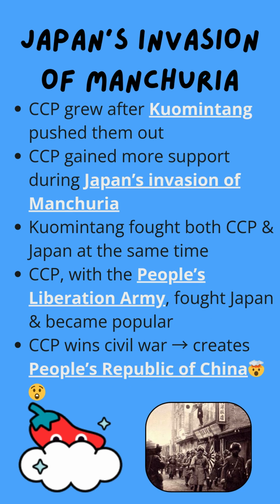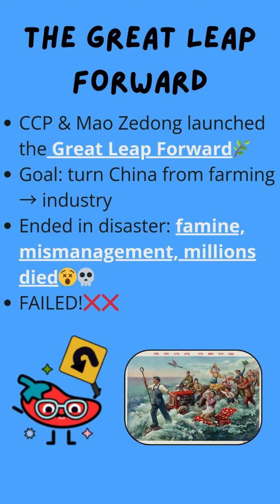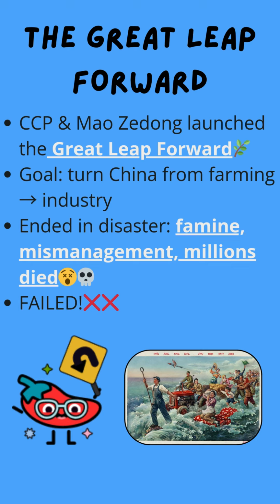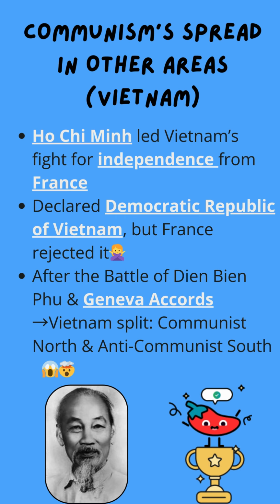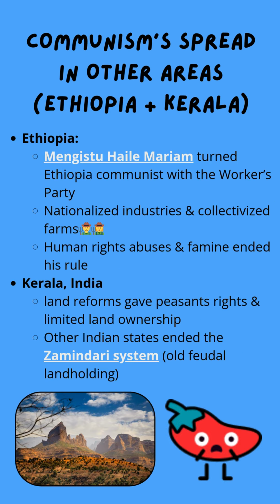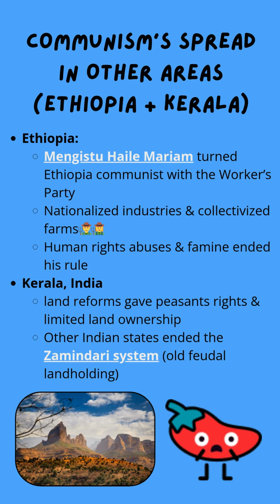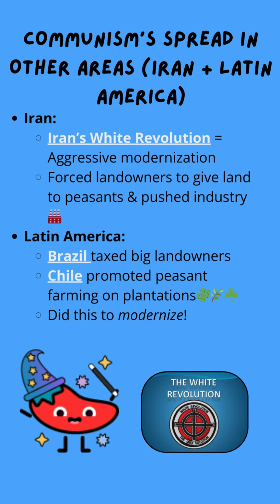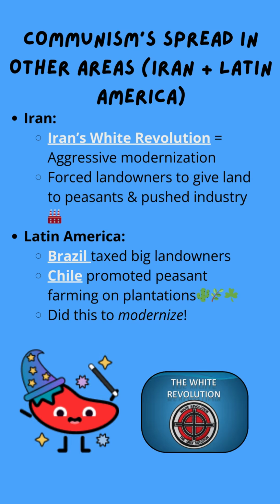APWH 8.4 Spread of Communism After 1900 REVIEW!!!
Dive into a quick review of unit 8.4 APWH!